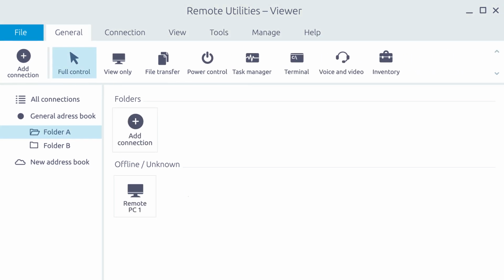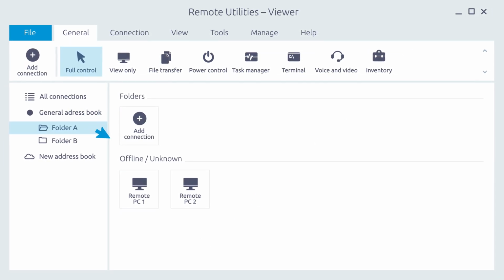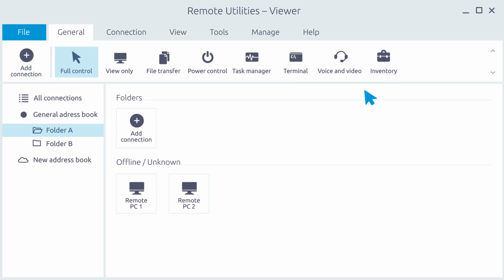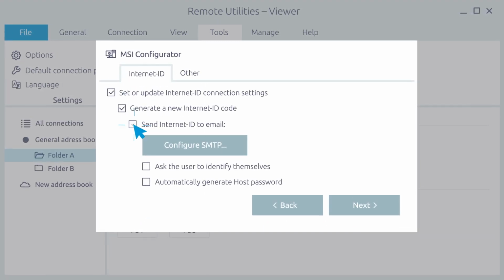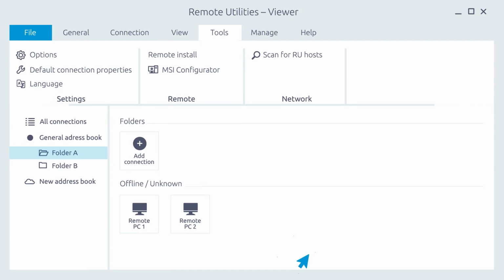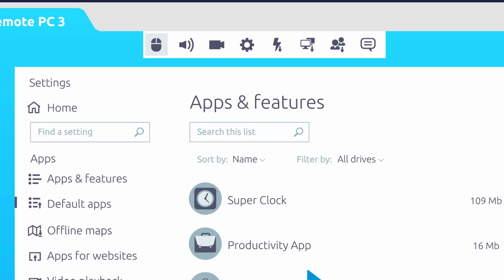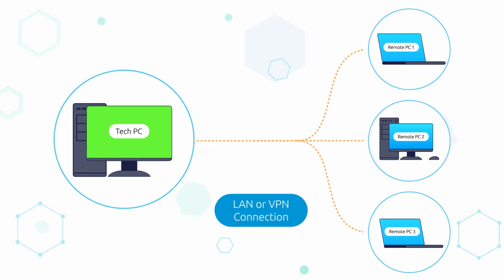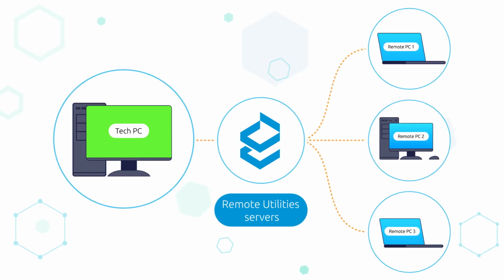RU Software Overview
Professional remote access software gives you 100% control

Maintaining a computer network can be a daunting task.
But it becomes even more so when the network spans multiple cities and countries!
That is exactly why we created Remote Utilities. It is a flexible remote desktop software that allows you to easily maintain a fleet of distributed computers and provide remote support to users around the globe.
The main window of the control module displays an address book with access details of the remote computers that you maintain.
Various connection modes help you perform different tasks on a remote PC. For example, you can view the desktop of the remote computer, take control of the mouse pointer, send keystrokes, transfer files, shut down or restart the remote computer and chat with a remote user.
Use the built-in MSI Configurator to prepare a remote module with custom settings for unattended or attended access. For example, you can configure the remote module to send access credentials via email upon its installation, as well as set one of the four supported authentication  methods, including via existing Windows or Active Directory accounts.
By connecting to a remote user's computer in Full Control mode you can easily help them as if you were sitting right next to them. You can also quickly switch to a different connection mode without leaving the Full Control window.
The connection between the control and remote computers can be established directly, for example, via a local network or VPN.
Or alternatively, via Remote Utilities routing servers. That allows you to easily access remote computers over the Internet without additional network configuration.
Plus, by using our free self-hosted server you can route remote connections via your own infrastructure, synс your address books between multiple technicians and use an additional authentication method.
Remote Utilities is highly secure and reliable even with the default settings.  You can always enable additional security options for ultimate protection of your remote infrastructure.